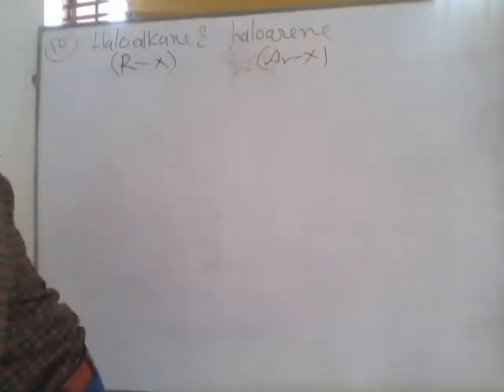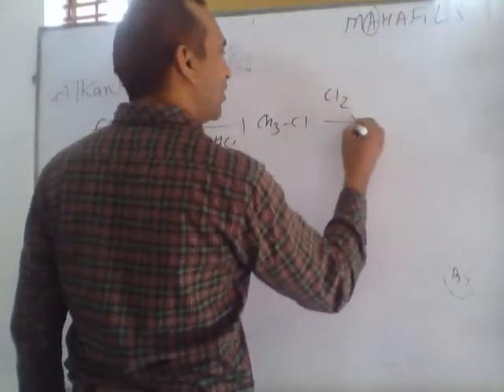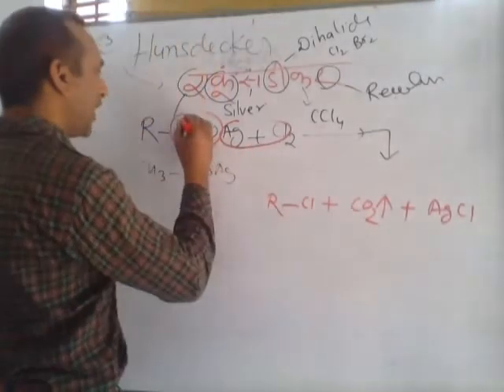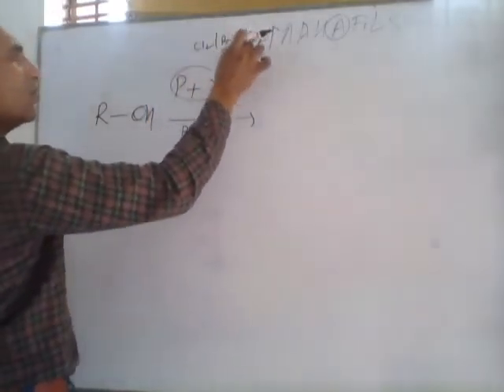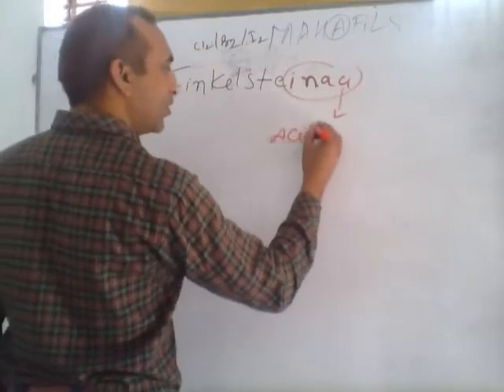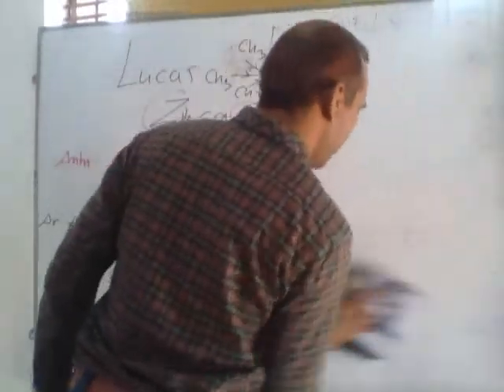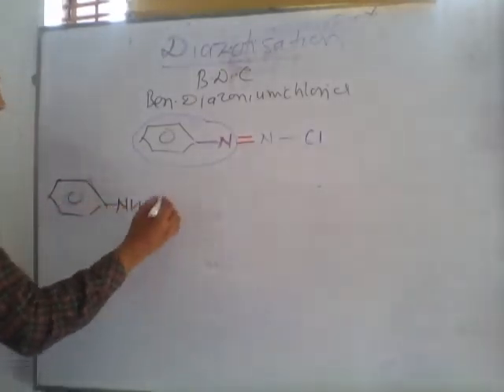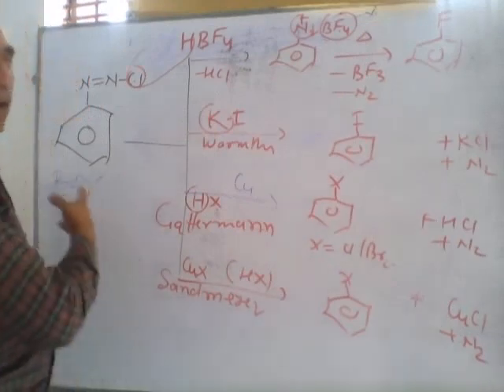preparation of R X and Ar X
CLASS XII
SUB CHEMISTRY
ORGANIC CHEMISTRY
CHAPTER 10
PREPARATION OF HALO ALKANE AND HALO ARENE